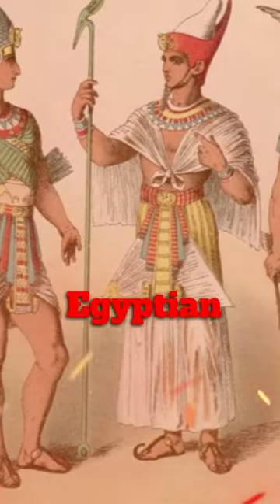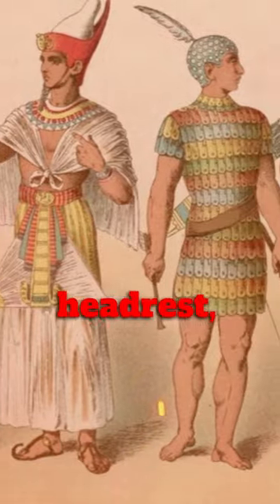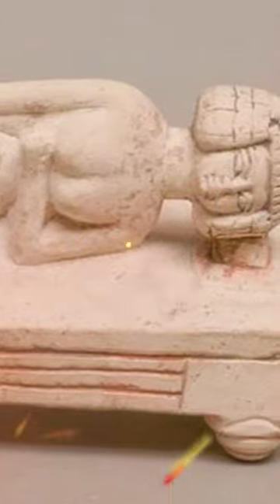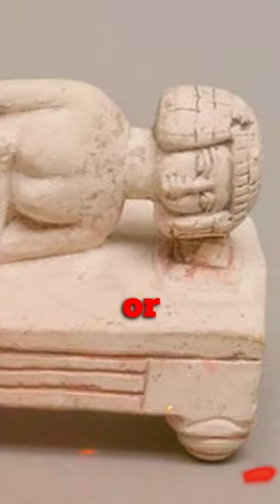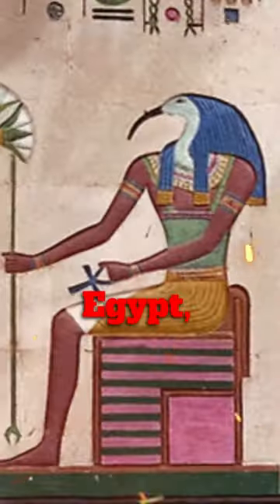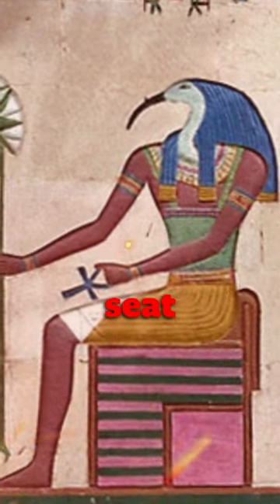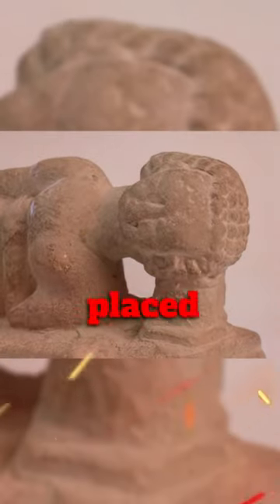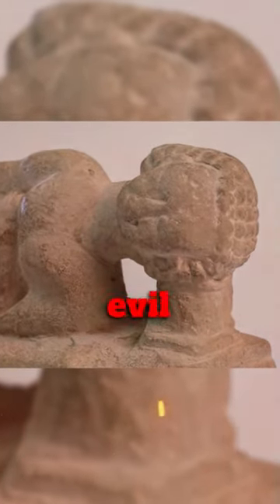Ancient Egyptians used stones as pillows